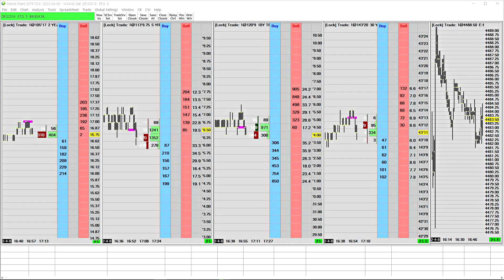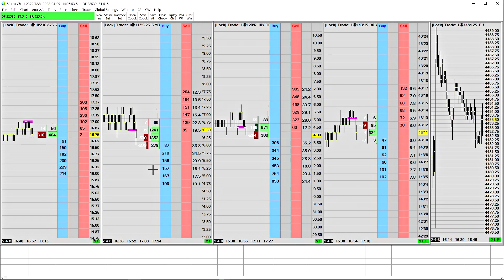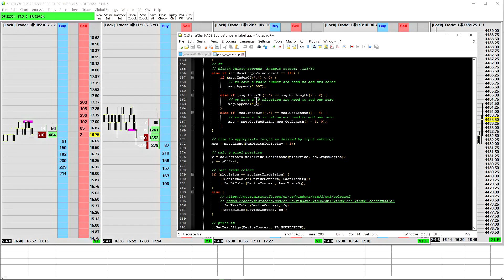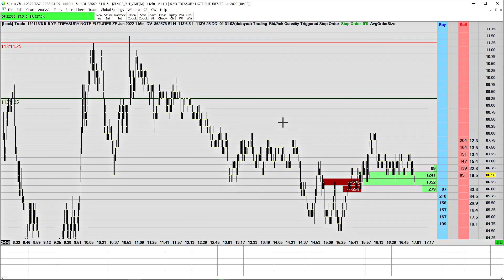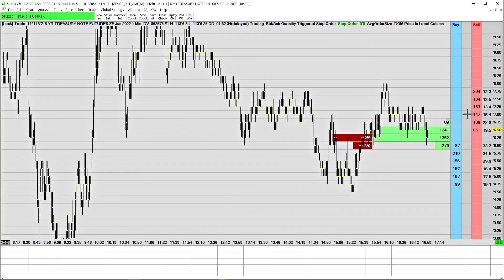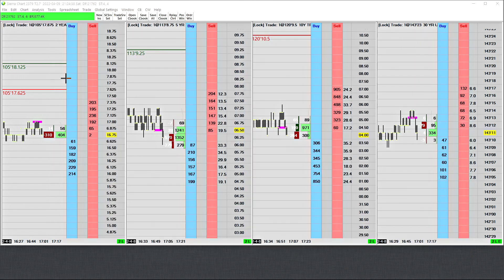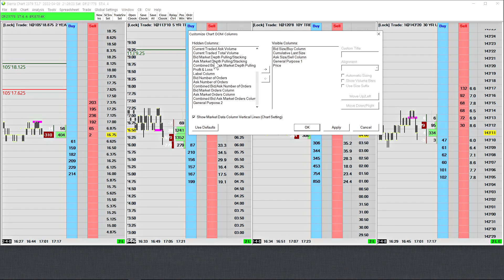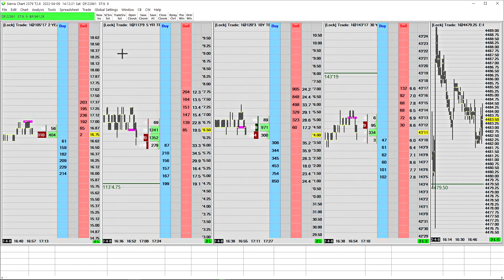How to Adjust the Price Column in Sierra Chart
This video shows a method to adjust the price scale in the trading software Sierra Chart. It is not  possible to adjust the width for the existing price scale except by changing the font size or style. We created a solution in the form of a C++ custom study.

00:00:40 What this study is used for
00:02:53 Small issues and workaround
00:05:55 How to setup the study